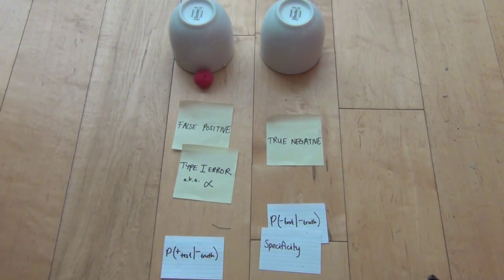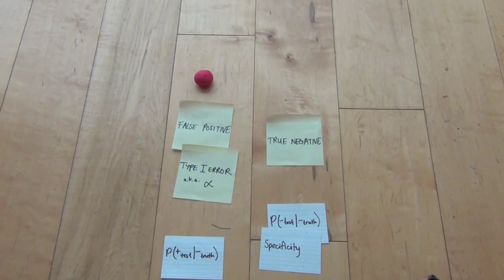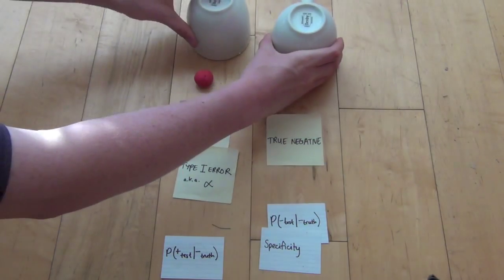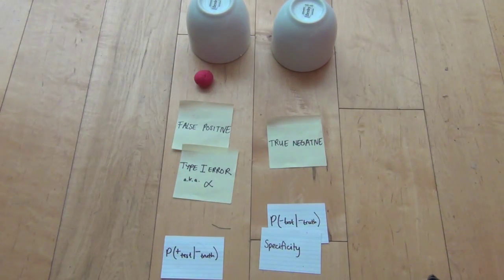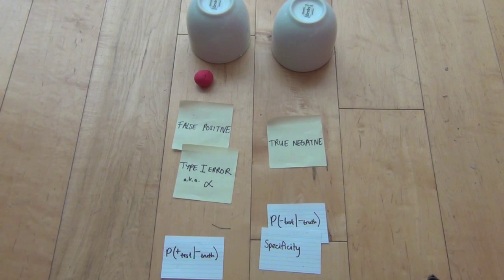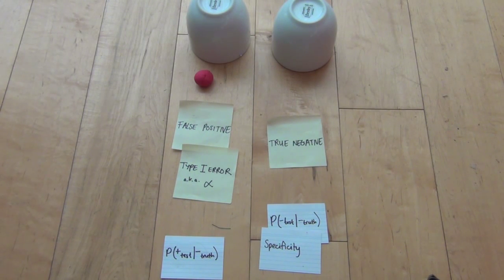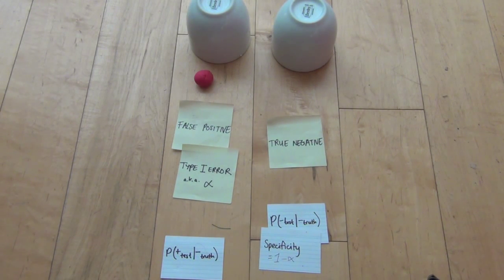Sensitivity and Specificity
Sensitivity and Specificity explained!